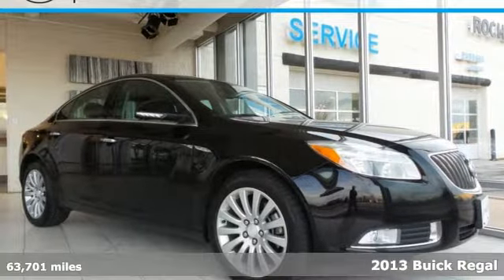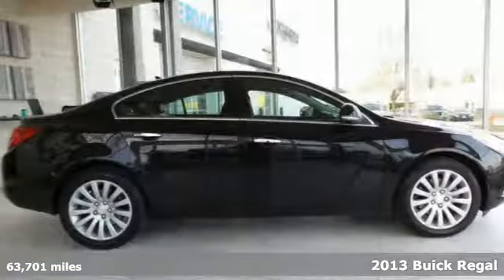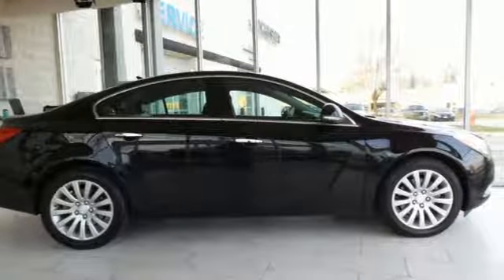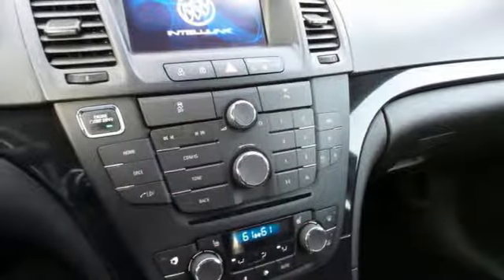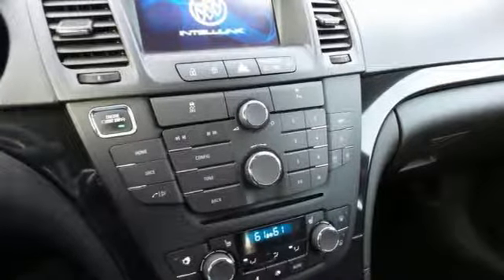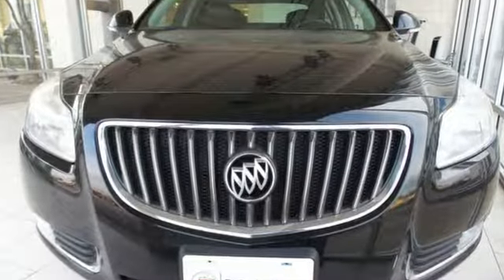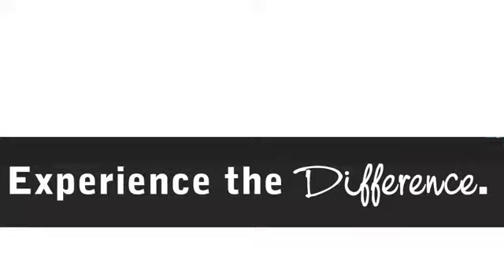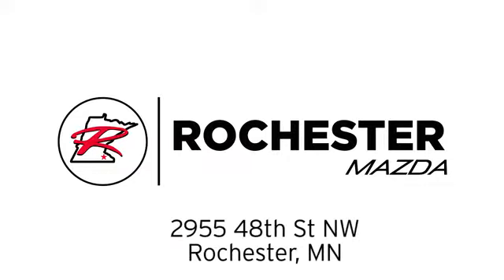Used 2013 Buick Regal Rochester MN Winona, MN ZA2502 - SOLD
Year: 2013
Make: Buick
Model: Regal
Trim: Premium 1
Engine: ECOTEC 2.0L I4 SIDI VVT DOHC
Transmission: 6-Speed Automatic with Overdrive
Color: Black
Interior: Ebony
Mileage: 63701
Stock #: ZA2502
VIN: 2G4GS5EVXD9178743
New Price! 2013 Buick Regal Black Diamond Tricoat Premium 1 Turbo Priced below KBB Fair Purchase Price! Local Trade, Clean Vehicle History Report, Heated Seats, Leather, Multi-Zone Climate Control, Bluetooth, Hands Free, Portable Audio Connection, Remote Start, Sirius Radio, Alloy wheels, Front dual zone A/C, Premium 1 1SN, Steering wheel mounted audio controls. Free Autocheck Vehicle History Report, please call and request! 32/20 Highway/City MPGbrbrbrAwards:br * 2013 IIHS Top Safety Pick * 2013 KBB.com Brand Image AwardsbrbrWe look forward to earning your business. Rochester Mazda 2955 48th St NW, Rochester, MN 55901. Part of the Rochester Motor Cars Family.

-Customer Enthusiasm
-Employee Satisfaction
-Financial Performance
-Market Effectiveness-
-Ongoing Improvement

Address:
2955 48th Street Northwest Rochester